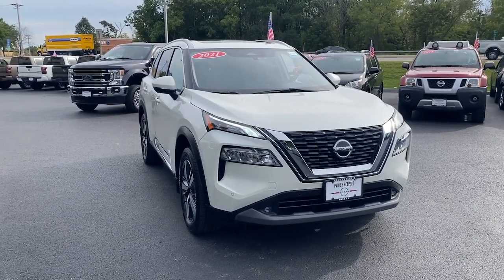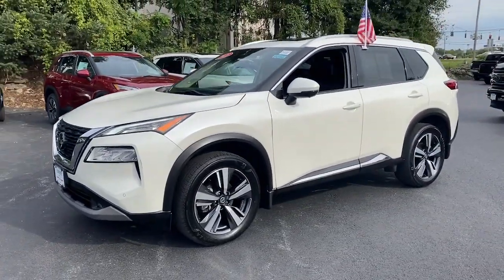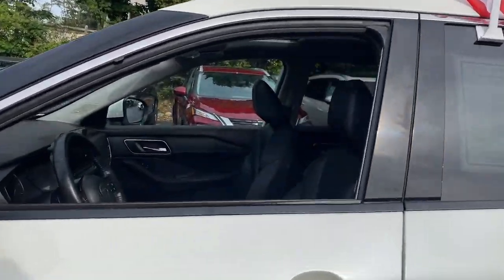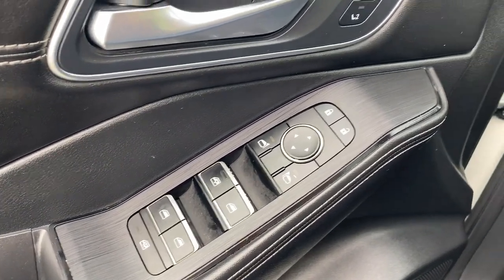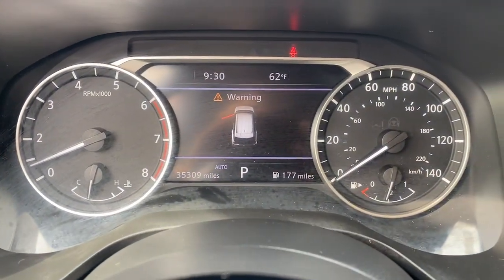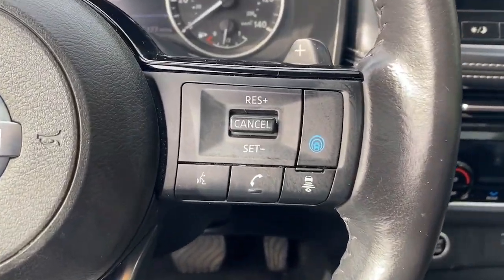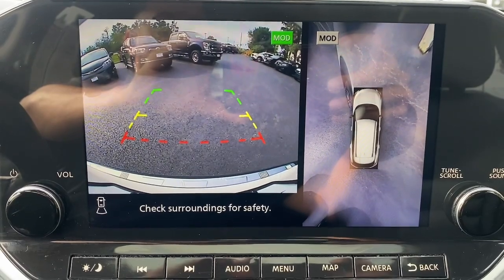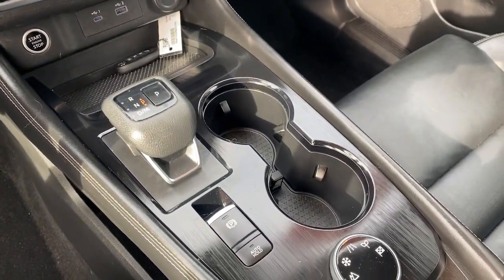2021 Nissan Rogue Wappingers Falls, Poughkeepsie, Fishkill, Hopewell, Newburg, NY PU1949T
Pearl White Tricoat Used 2021 Nissan Rogue SL available in Wappingers Falls, New York at Poughkeepsie Nissan. Servicing the Poughkeepsie, Fishkill, Hopewell, Newburg, NY area.

Poughkeepsie Nissan
1445 Route 9

STOP!. STOP!. STOP Falling for the BS games the other dealers play. We have no surprise charges that means NO CERTIFICATION FEES NO DESTINATION CHARGES NO RECONDITIONING FEES!!!..THE PRICE THAT YOU SEE IS THE PRICE THAT YOU PAY JUST ADD sales tax dmv charges and our standard $175 dealer doc fee... ** NISSAN CERTIFIED 84 MONTH / 100 K MILE POWERTRAIN WARRANTY ** 182 Point Safety Inspection Bluetooth Hands-Free Fresh Oil Change!! GPS Navigation w/ Backup Camera Heated Front Seats LOW Miles!!! Leather Seats Panoramic Moonroof Rear view Camera Bose Premium Audio System Front & Rear Sonar Navigation System Nissan Door To Door Navigation Premium Package ProPILOT Assist + SiriusXM Traffic.brbrNissan Certified Details:brbr * Transferable Warrantybr * Warranty Deductible: $100br * 167-Point Inspection Process 7 Year/100000 Mile Limited Warranty 24/7 Hour Roadside Assistance Carfax Vehicle History Report Plus 1 Year Pre-Paid Maintenance Included.brbrbr2021 Nissan Rogue SL Pearl White Tricoat